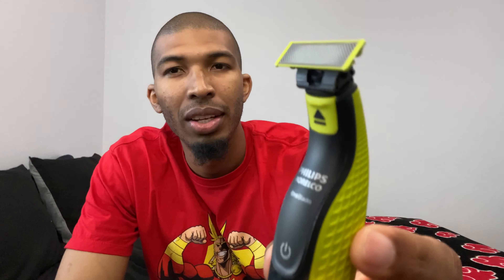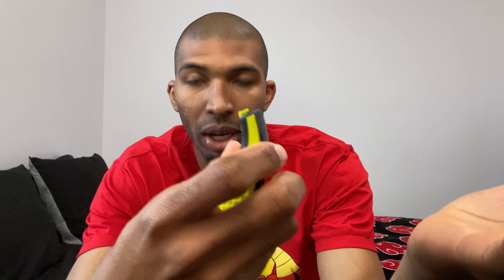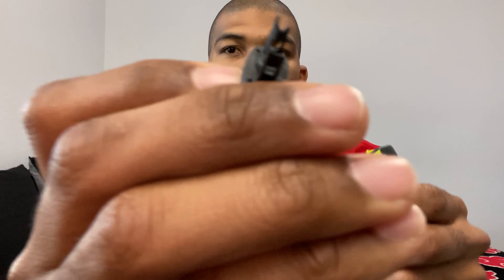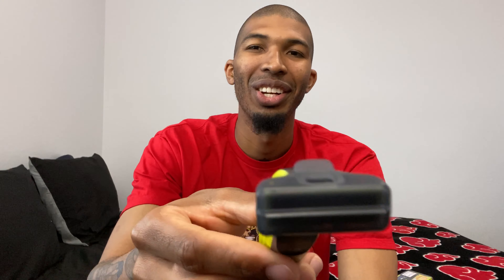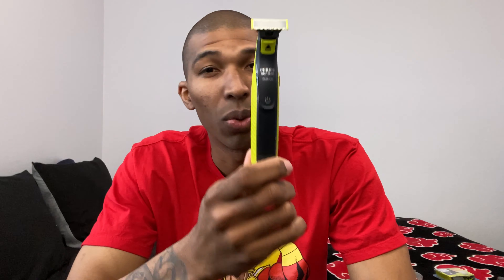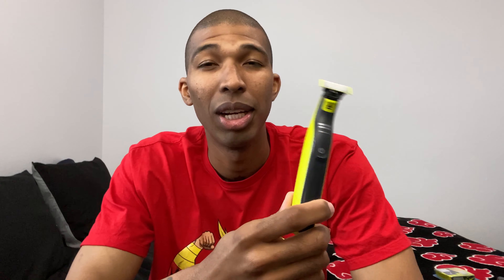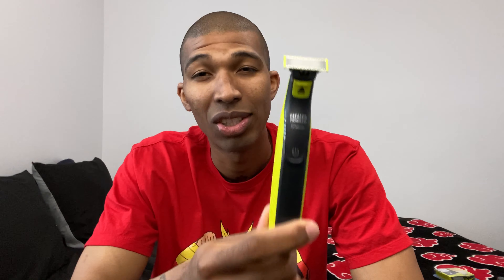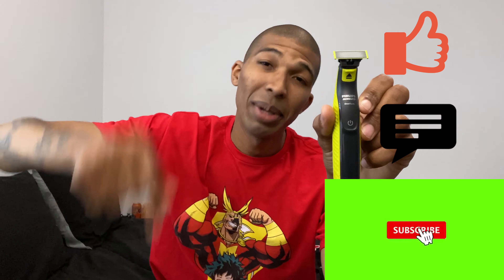Philips Norelco Oneblade - Beard Trimmer Review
Replacement Blades

The Philips Norelco OneBlade Hybrid Electric Trimmer will be one of your favorite grooming tools this 2020! Check out the video to know more about this shaver or simply click on the links above to see the products for yourself as well as other reviews about it.